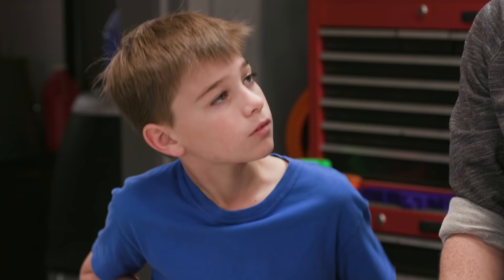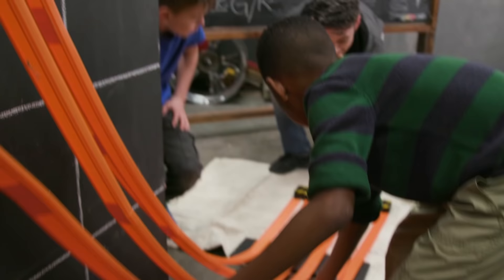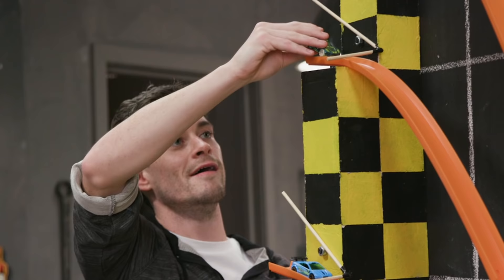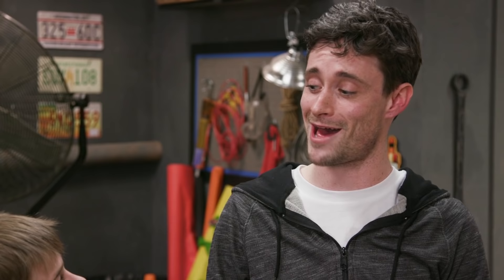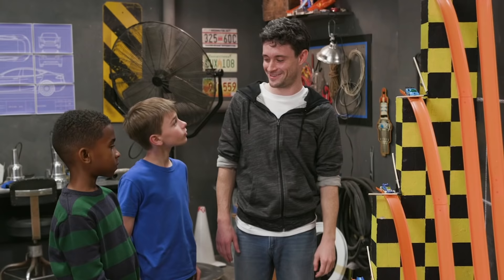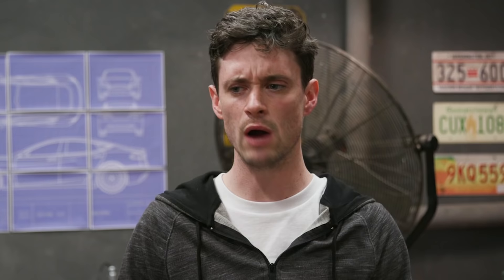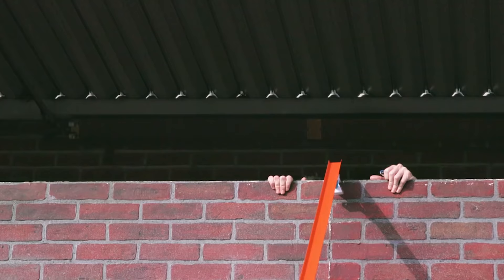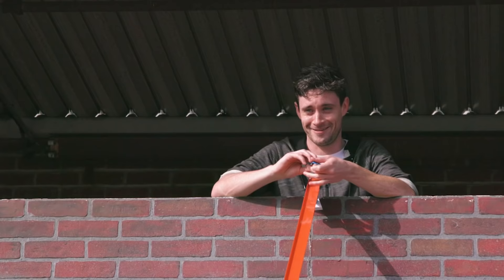Invisible Energy | Hot Wheels Labs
Can a Hot Wheels car have energy even when it’s standing still? The answer is waiting in this episode of Hot Wheels Labs: Invisible Energy! Scientific topic: potential energy.